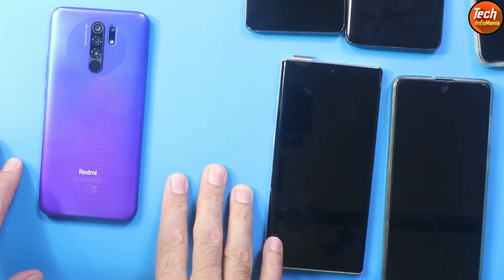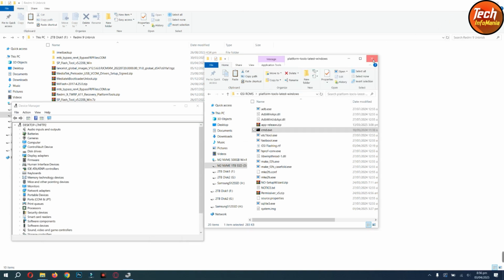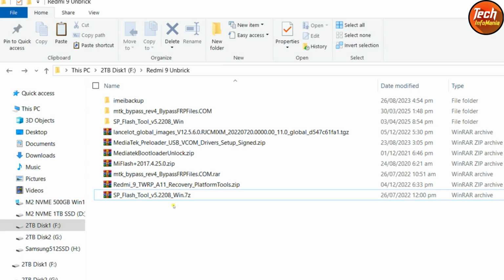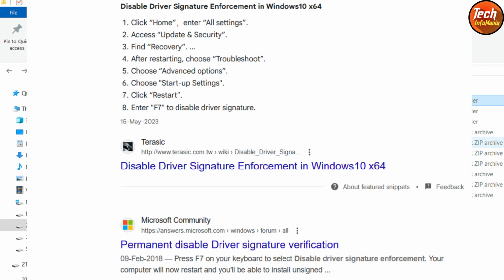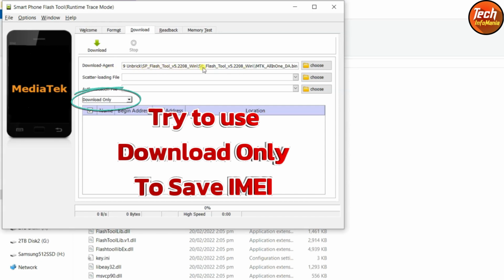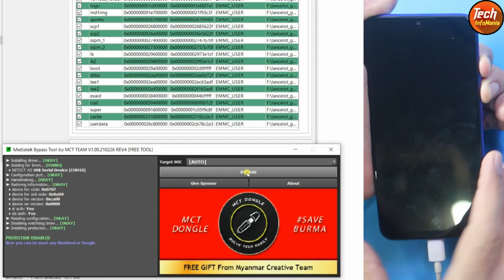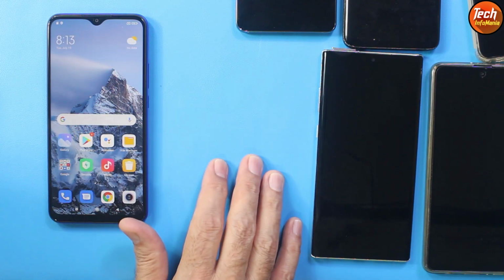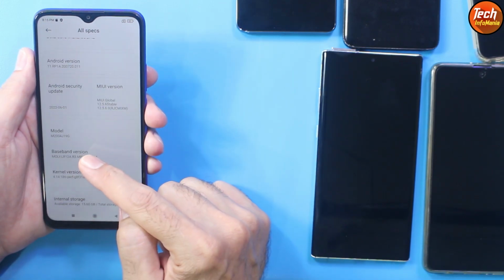How To Unbrick Xiaomi Mobile Phones -English-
I unbricked my xiaomi mobile phone and i recovered it like unbricking it with the help of tools.
Watch the video and know how i did unbrick my xiaomi mobile phone.

Do not skip any part, watch carefully and follow all steps.

Do not blame me for any damage.
Risk ALL YOURS.

Stay Blessed